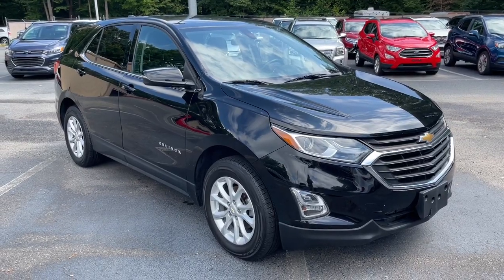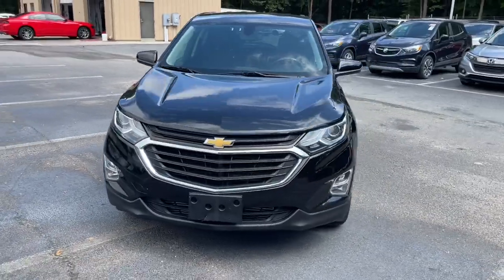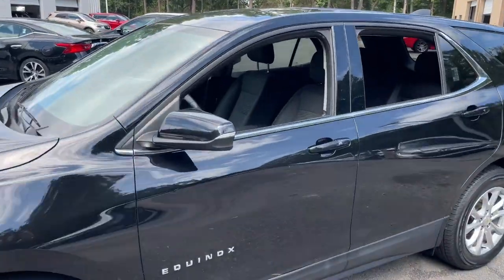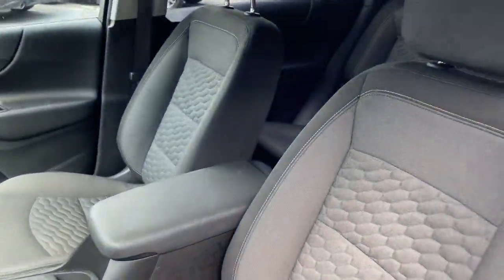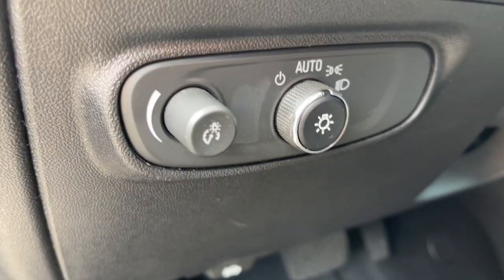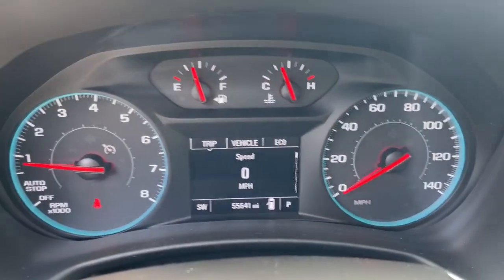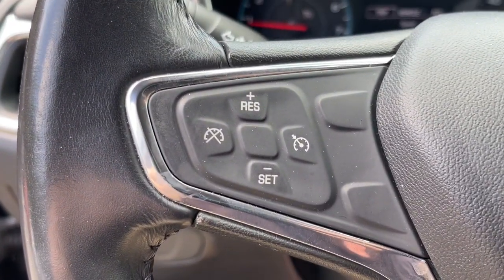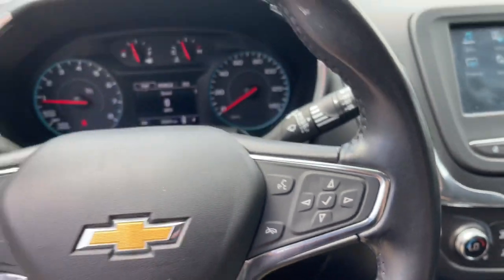2018 Chevrolet Equinox Suffolk, Chesapeake, Portsmouth, Norfolk, Virginia Beach, VA 54134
Mosaic Black Metallic Used 2018 Chevrolet Equinox available in Suffolk, Virginia at Mike Duman Mitsubishi. Servicing the Chesapeake, Portsmouth, Norfolk, Virginia Beach, VA area.

Online Pre-Approval Application Available. AWD. 2018 Chevrolet Equinox LT Mosaic Black Metallic AWD 6-Speed Automatic Electronic with OverdrivebrbrbrMike Duman Auto Superstore is a full service dealership offering new Mitsubishis and one of the largest inventories of late model low mileage pre-owned vehicles on the East coast. Our buyers take great pride in acquiring quality vehicles that can be offered for below market prices. Most vehicles are still protected by the balance of a manufacturers warranty and are eligible for extended warranty coverage. All vehicles are inspected pass a certification process and are reconditioned before being offered for sale. Mike Duman Auto has been satisfying automotive needs since 1980 and was recognized as the Virginia Independent Quality Dealer of the Year. Check out our reviews and see for yourself why When others cant. the Du-Man can!brbrAwards:br * JD Power Automotive Performance Execution and Layout (APEAL) Study * 2018 KBB.com Best Family Cars * 2018 KBB.com 10 Best SUVs Under $25000 * 2018 KBB.com 10 Most Awarded Brands